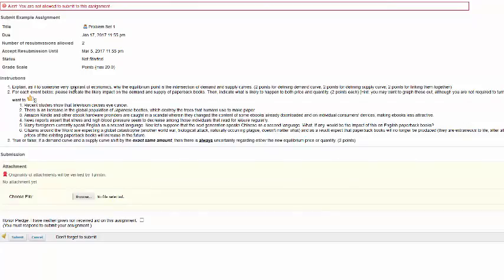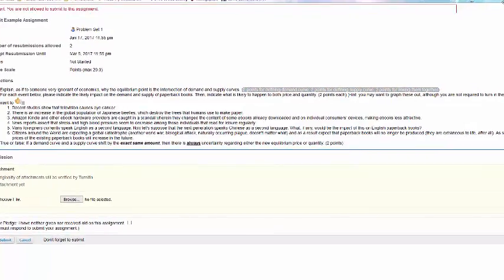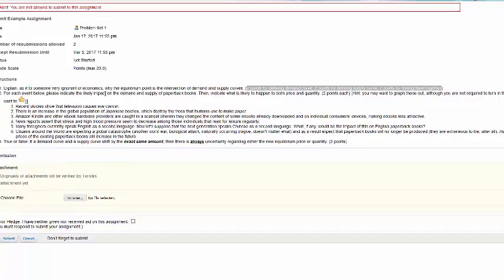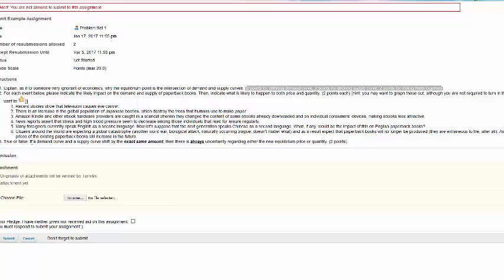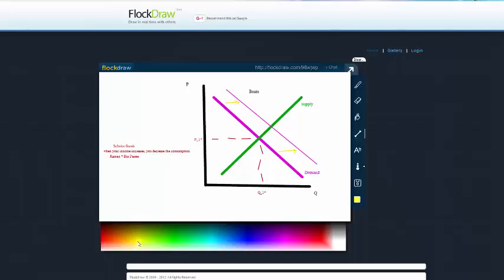Problem Set 1 for Microeconomics Explained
Prof McCarthy explains what he expects of students when they submit their PS#1 word document via CSC Online by Tuesday, January 17th, 2017 at 11:55pm MST